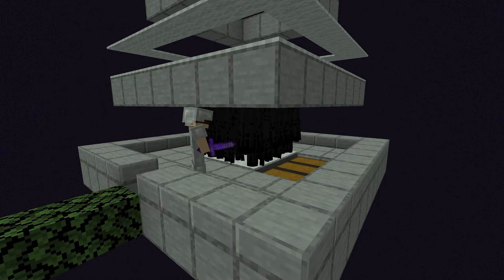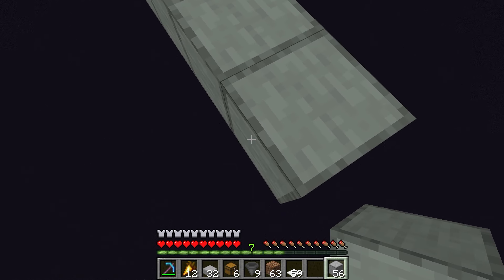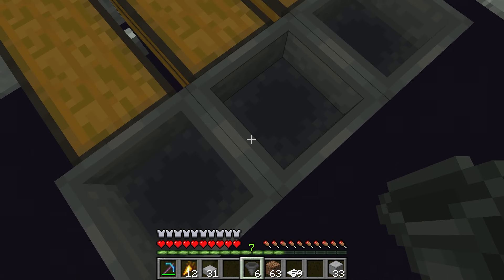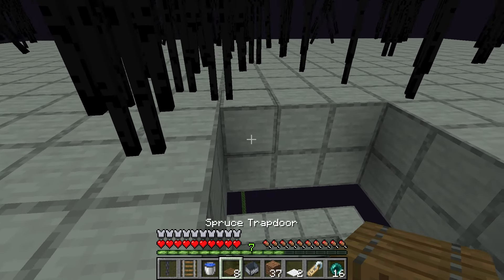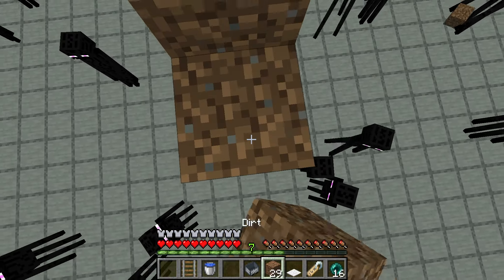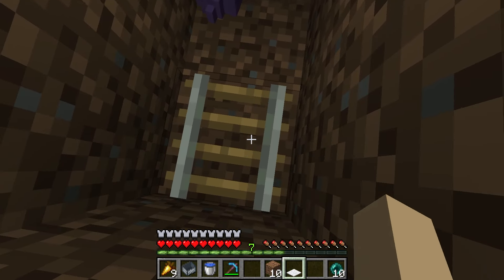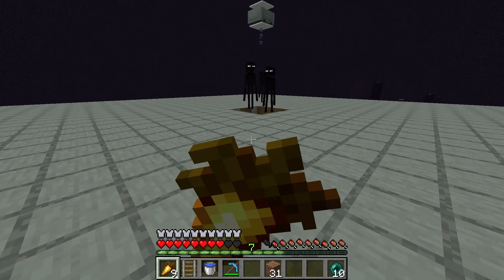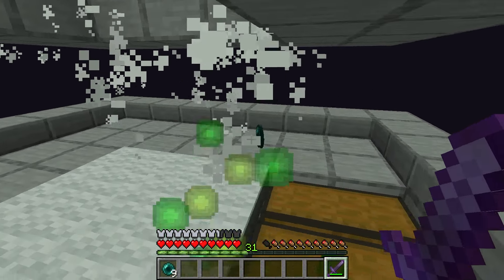Easy Enderman Xp farm for Minecraft 1.21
Minecraft Enderman 1 Hit Farm - Super Fast XP
This Enderman Farm is very easy to build and super efficient. It will give lots of XP and ender pearls!
easy xp farm minecraft 1.20.5 xp farm minecraft 1.20.5 java best xp farm in minecraft 1.20